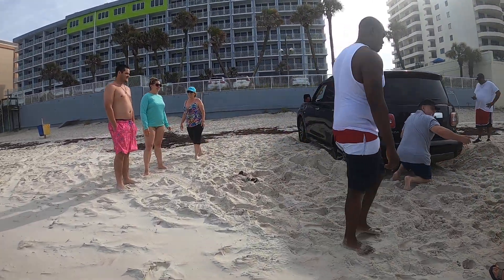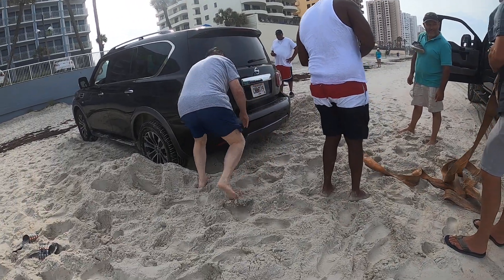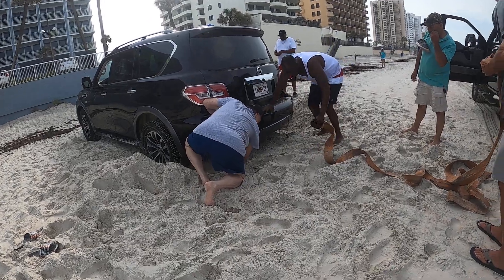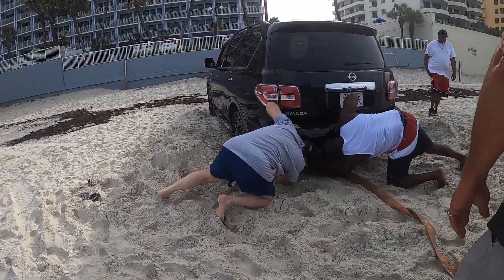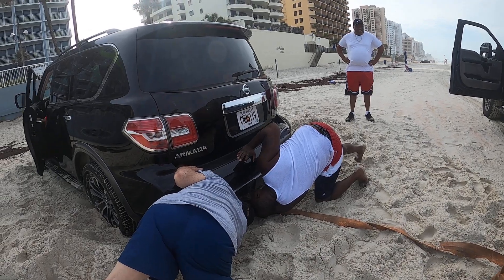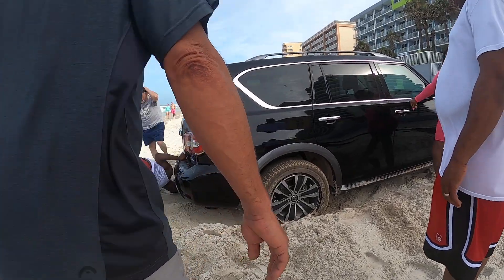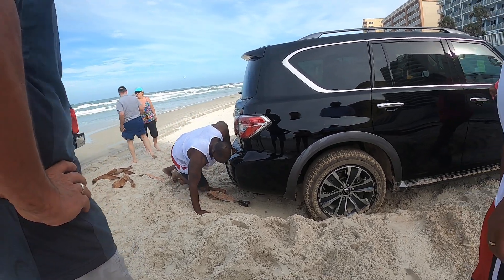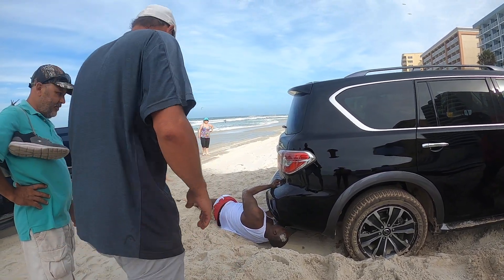Don't ever go to Daytona without a Snatch Rope!